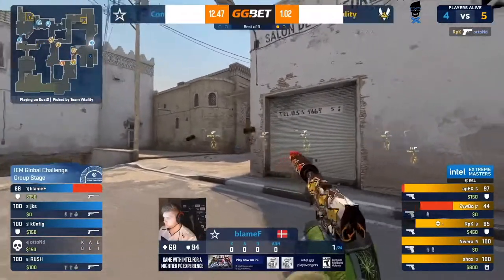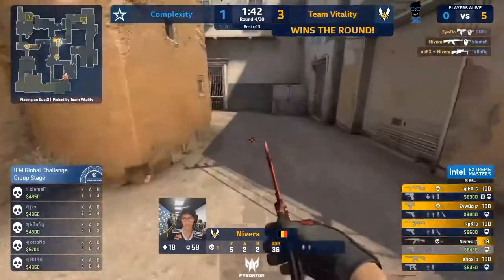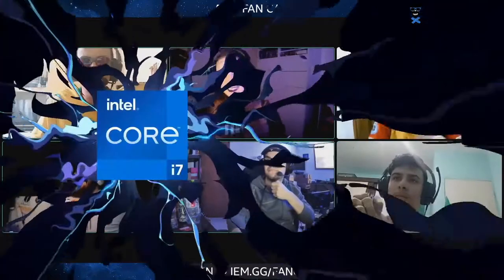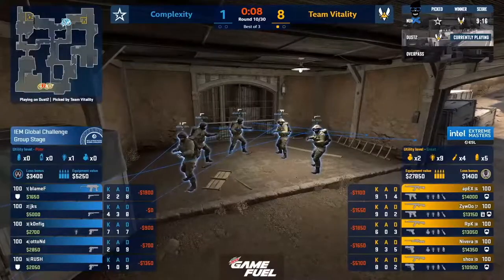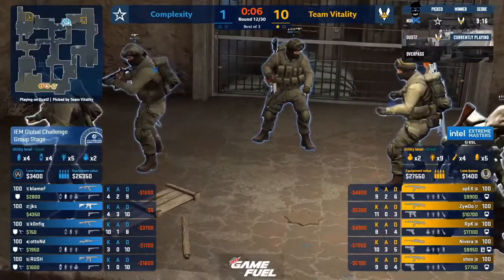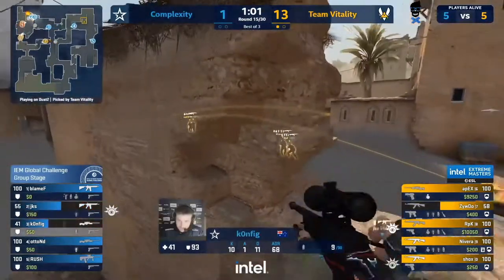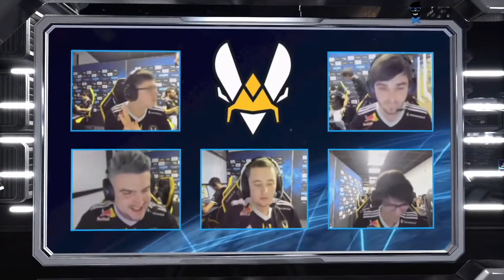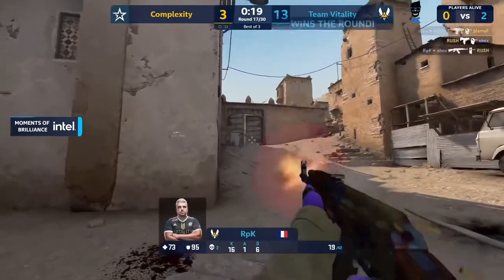Vitality vs Complexity - IEM Global Challenge 2020 - Map 2 - Dust2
DreamHack Winter 2020 (Full Maps)